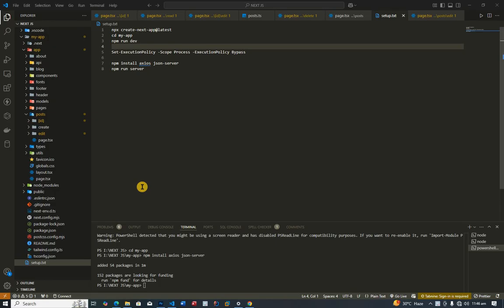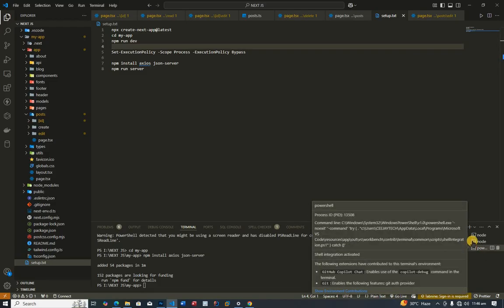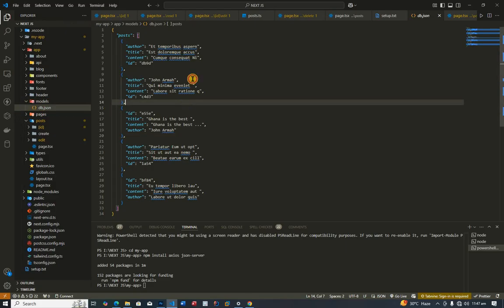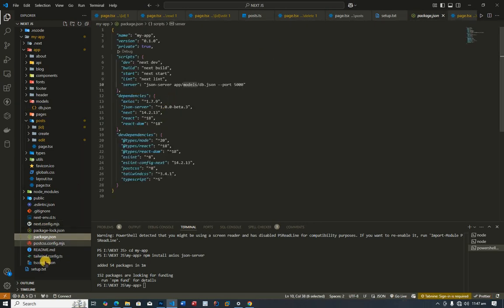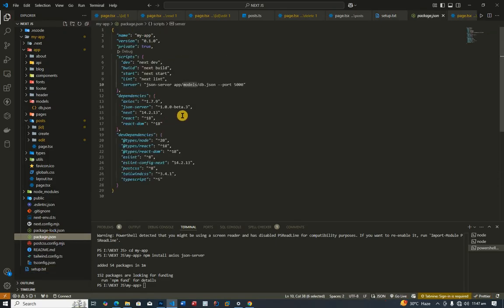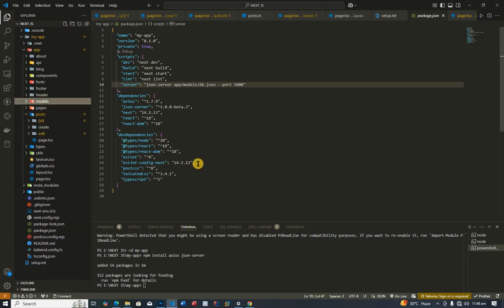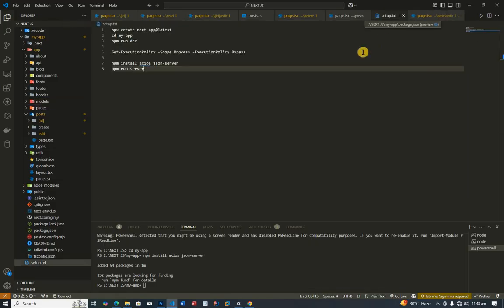JSON-Server for Next.JS Everything You Need to Know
This video is a comprehensive guide on setting up JSON-Server for your Next.js application, focusing on creating a db.json file in a model directory and performing various actions on the JSON data. JSON-Server is a powerful tool that allows developers to quickly create a mock REST API using a simple JSON file, making it ideal for frontend development and rapid prototyping.
The tutorial begins by demonstrating how to install JSON-Server in your Next.js project. After installation, you will create a db.json file within a designated model directory. This file will act as your database, where you can define the structure and initial data for your application.